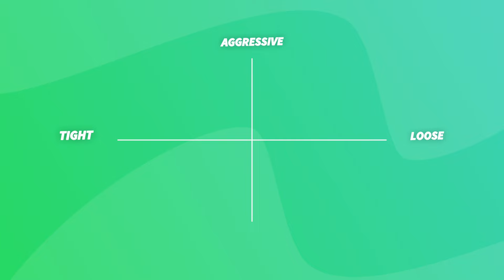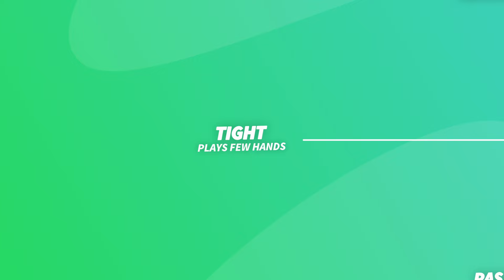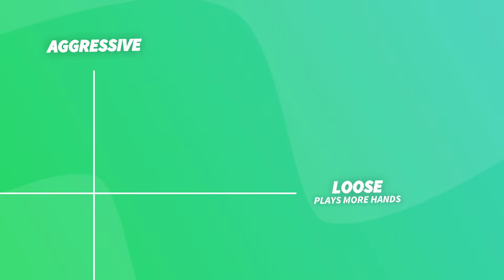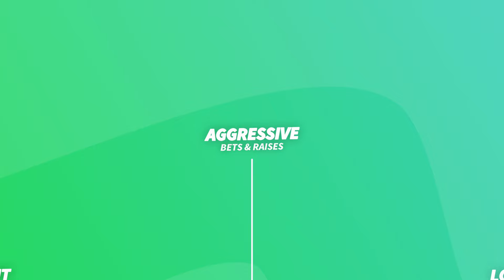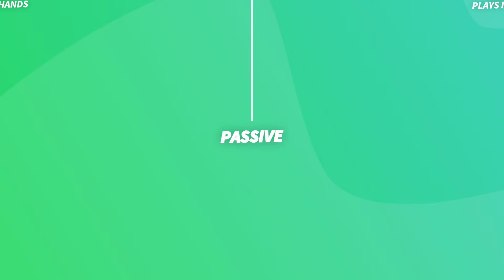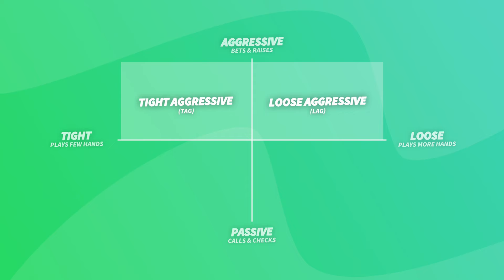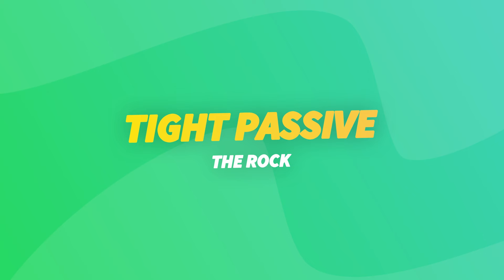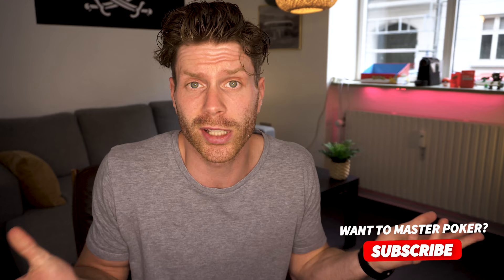How to Beat the Best Poker Players | Intro to Poker Playing Styles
Your poker playing style describes how you play the game.
Are you aggressive and bet on every hand Or more thoughtful and selective?
Which playing style do professional poker players use, and what’s the best strategy?

Chapters of this video:
00:00 What is poker playing style?
00:57 Loose passive
01:46 Tight passive (The rock)
02:22 Tight aggressive (TAG or sharks)
03:20 Loose aggressive (LAG or maniacs)

WHAT ARE POKER PLAYING STYLES?
To sort of categorise the different playing styles we use a chart.
On one axes we have TIGHT vs LOOSE.
Loose means you often play the cards you're dealt. You'll play a wide range of different starting hands and take part in most rounds.
Tight means you play a much more narrow range of starting hands. You're patient and don't mind waiting for that perfect hand.
One the other axes we have AGGRESSIVE vs PASSIVE.
Aggressive means you play your hands very aggressively, with lot's of bluffs, bets, raises and even re-raises.
Passive means you stay away from confrontation and mostly just stick to checking or calling.
This creates the 4 diffrent poker playing styles

THE LOOSE PASSIVE POKER PLAYER
This player takes part in almost every hand - but doesn't really do much.
They just sit there, calling and checking, even with bad cards.
This player is often referred to as a 'calling station'.
When facing a loose passive player, stick to playing your strong hands - and don't bother bluffing, since they'll call anything.

THE TIGH PASSIVE POKER PLAYER
Also know as a 'Rock', since they just sit there and don't do much.
This player will rarely take part in a hand, but prefer waiting and waiting for a perfect hand. No bluffing here.
And, the few times they actually do take part in a hand, it's mostly by checking or calling. This is a true bore, and they often end up just bleeding out from the blinds.
When facing a tight passive player you have a great chance of stealing the blinds by betting pre flop. They'll often fold their blinds.
And, if you see a tight passive player betting or raising, get our, they have something strong.

THE TIGHT AGGRESSIVE POKER PLAYER
Also know as a TAG or a Shark.
The tight aggressive approach is the pokerplayingstyle you see most professional poker players lean towards. It's tight, so they only play a narrow range of starting hands and don't see many flops.
But when they do get a great hand, they go hard with lots of raises and re-raises. It's a conservative playing style that focuses on limiting risk and building big wins. Players like Phil Hellmuth have won a ton of money using this approach.
But, their aggressive approach to a good hand makes them easy to read.
When facing a shark, look for times where you see them trying to just limp their way into flop by checking or calling - and hit them with a raise.

THE LOOSE AGGRESSIVE POKER PLAYER
This playing style is perhaps the most exciting and what creates the biggest entertainers in poker. Famous examples of this playing style are players like Gus Hansen and Phil Ivey.
This kind of player will take part in almost all hands and have a high risk tolerance - meaning lots of bluffs and raises. You either win big or loose big. When facing a loose aggressive player, taking a tight passive approach is a good idea.

WHAT'S THE BEST POKER PLAYING STYLE?
Ah, yes, the million dollar question.
Let me first say, that no player fits 100% into one specific playing style.
A tight player may turn loose if bored and so on.
But, in general, aggression is the way to success in poker. As long as the aggression in selective. Go big on monster hands but try to limit your loses with bad hands. The ideal playing style seems to be switching back and forth between different playing styles.
Stick to aggressiveness, but fake a passive style once in a while - to set a trap for your opponents.

A DIGITAL POKER SET
The best way to experiment with different poker playing styles is to play a lot of poker.
The free EasyPoker app lets you play poker with your friends - anytime, anywhere.
It provides both chips and cards, just like a physical poker set - but this poker set fits right into your pocket and is always with you 😉
It’s free, so you might as well give it a go.

It tells you everything you need to know about poker rules and pokerstrategy - in less than 30 minutes.
It’s easy to understand and full of great examples.

And if you want to dive even deeper into the wonderful world of poker, stop by our blog for more beginner tutorials, poker guides and much more!

Now go play poker with friends!